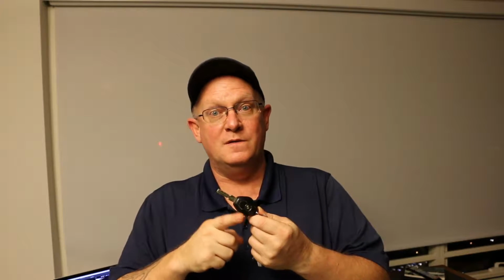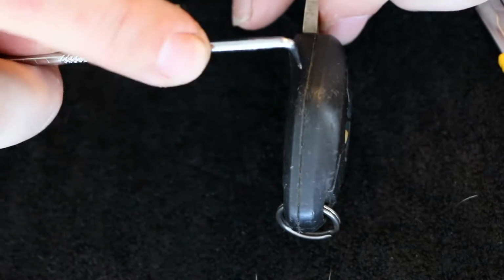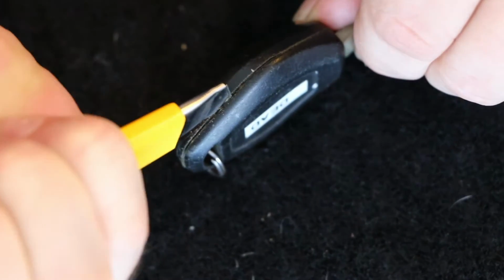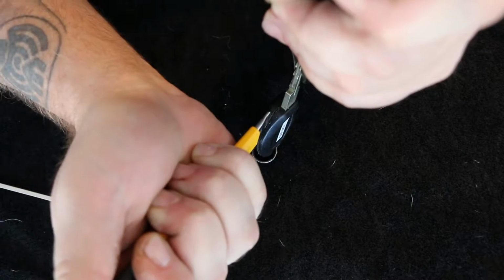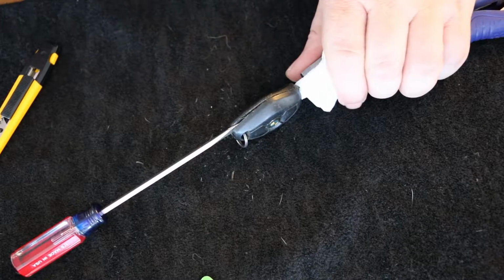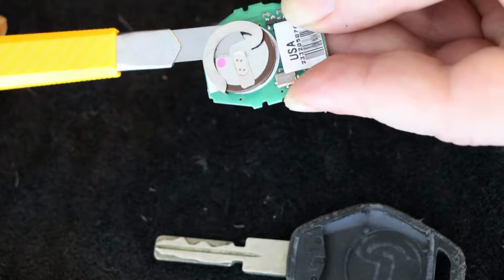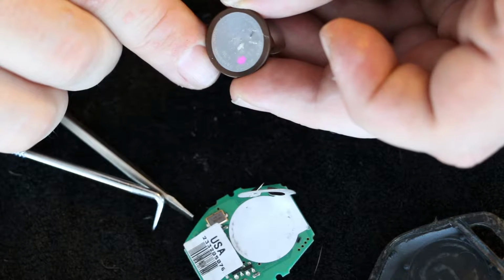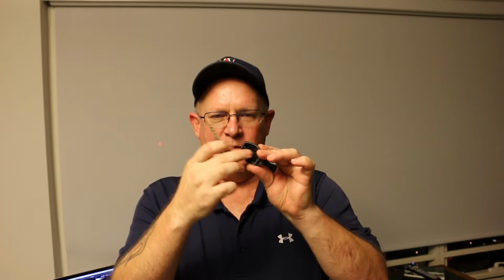BMW Key FOB Fix FAIL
Fixing my BMW Key FOB... FAIL
This repair is challenging me just a little more than usual, but it will not keep me down. Adversity in DIY repairs is a given, learning to enjoy the process is key...